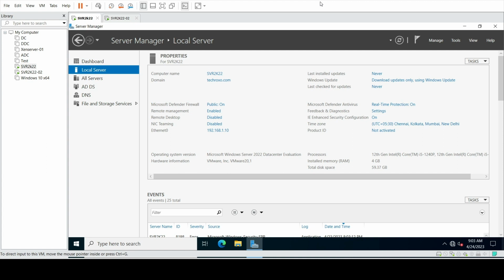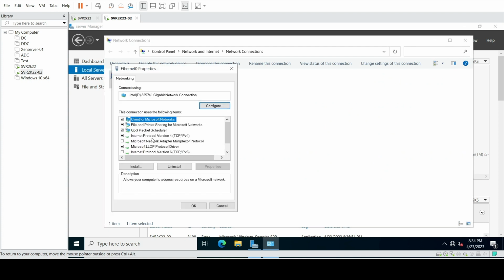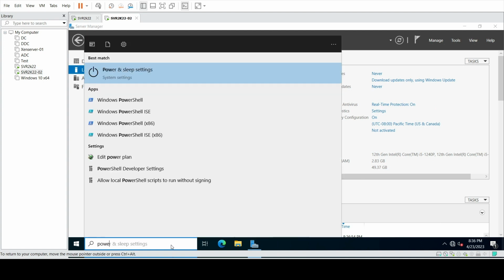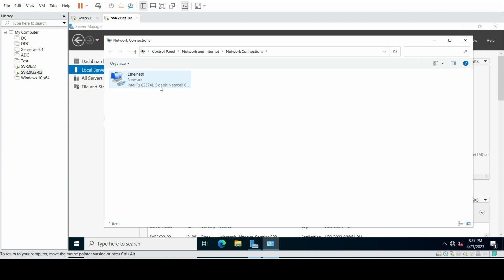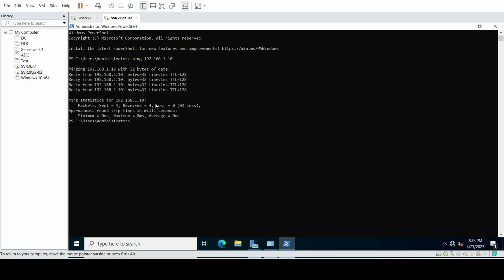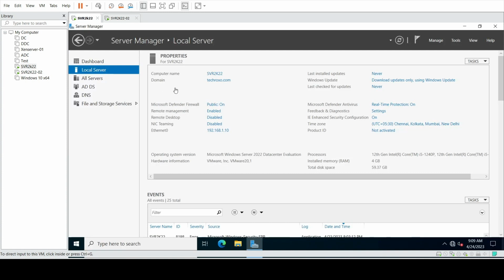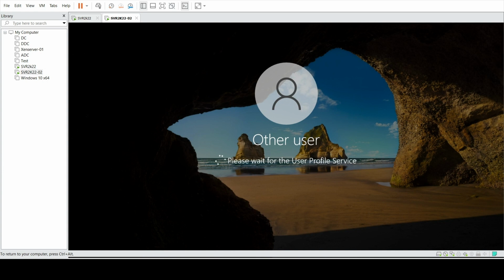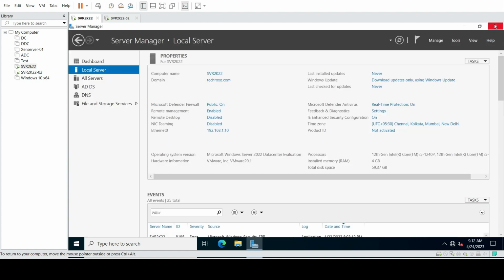5.How to Join a Windows Server 2022 to an Existing Active Directory Domain|Configuring Member Server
In this video, I will show you how to join a Windows Server 2022 to an existing Active Directory domain. Joining a server to an existing domain is an essential step in deploying a new server in an organization.We will walk you through the entire process of joining a Windows Server 2022 to an existing domain, including the prerequisites you need to have in place before you begin. You will learn how to configure the necessary network settings and domain name system (DNS) settings on your server, and how to join the server to your domain using the Server Manager.We will also guide you through the process of verifying that your server has successfully joined the domain.Throughout the video, we will explain the various settings and options you will encounter and provide helpful tips and best practices to ensure a successful domain join.By the end of this video, you will have a fully joined Windows Server 2022 to your existing Active Directory domain, ready to be used for your organization's needs. Whether you're setting up a new file server, application server, or domain controller, this video will give you the knowledge and confidence to get the job done right. So, let's get started!